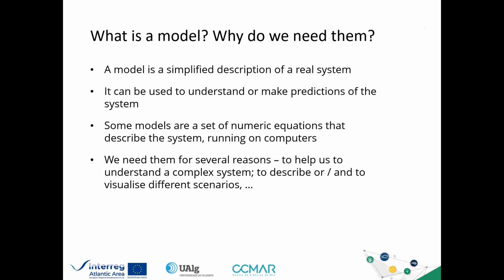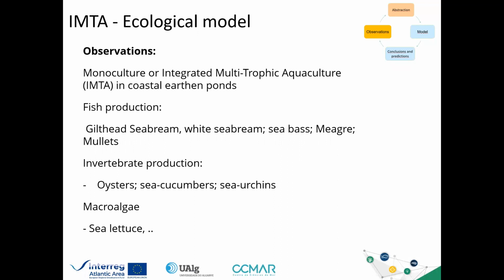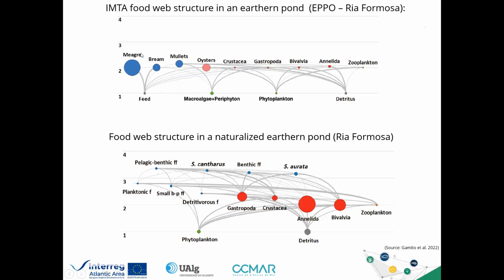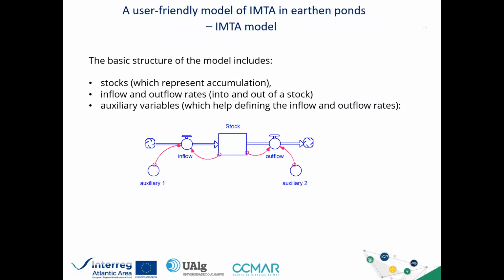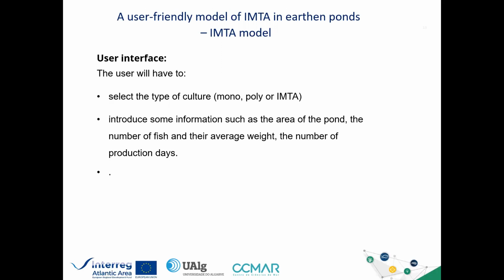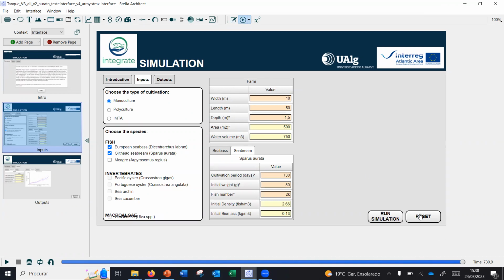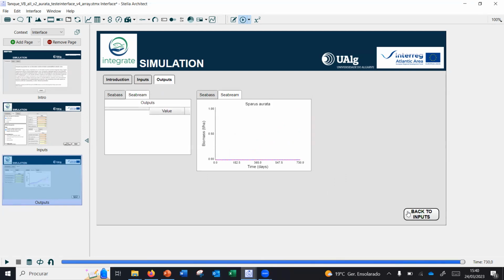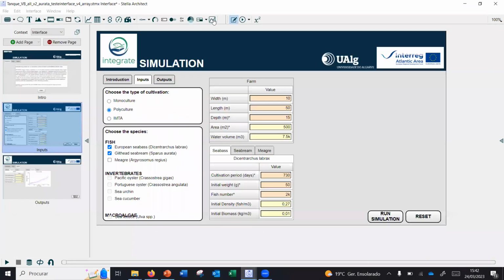A user-friendly model of IMTA in earthen ponds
Workshop Modeling and analysis: Section 3.